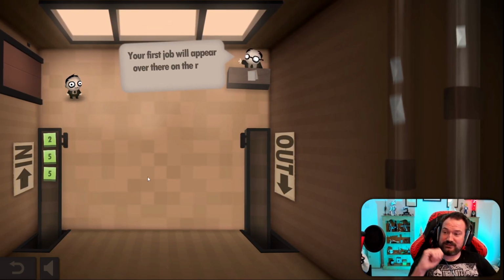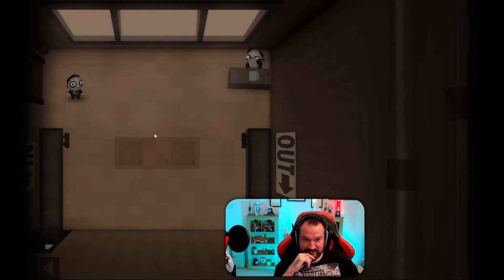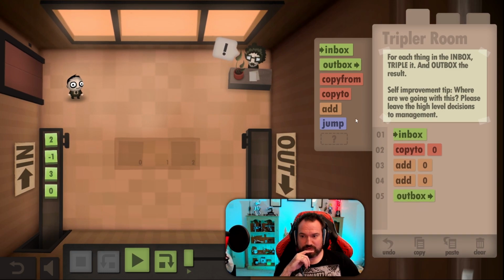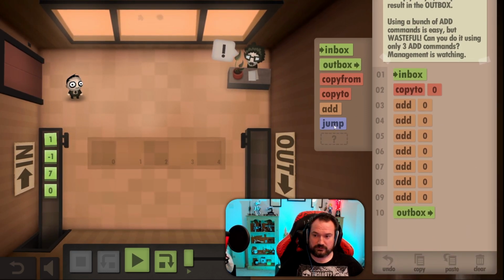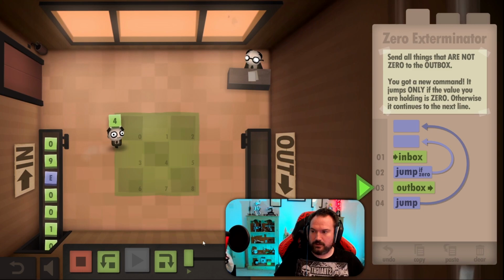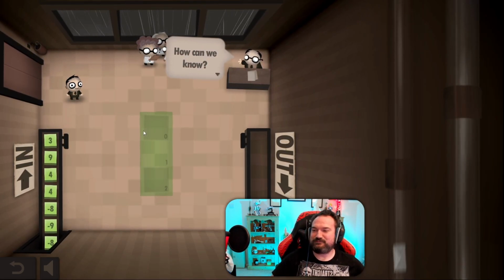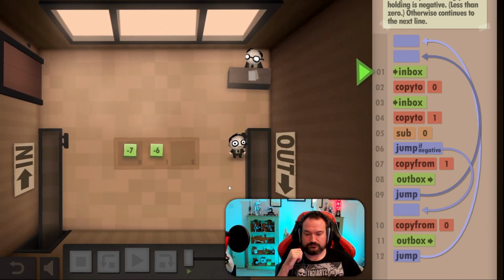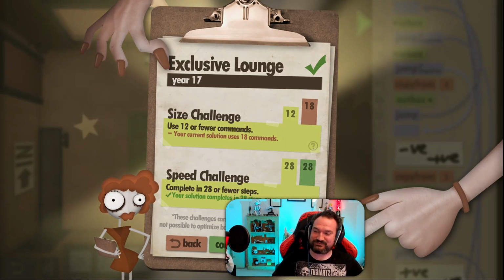Let's Play Human Resource Machine | Part 1 | Nostalgic Puzzle Gameplay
Welcome to our Let's Play series of Human Resource Machine, a puzzle game that will put your programming skills to the test!

I have previously recommended this game before based on the strength of its educational value. I've beaten the main path - this time, it's a nostalgia playthrough - we're going for a good completion % on this game that I originally played around 5 years ago!

Are you ready to flex your coding muscles and embark on a journey through the world of Human Resource Machine?

Grab a coffee, pull your socks up, sit forward, and let's get cerebral - this isn't a puzzle game for the faint of heart!